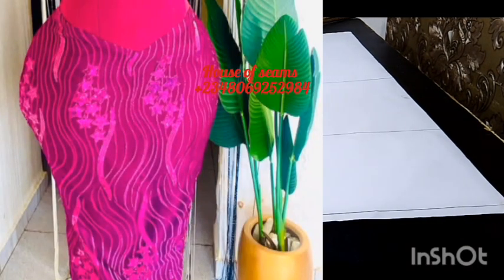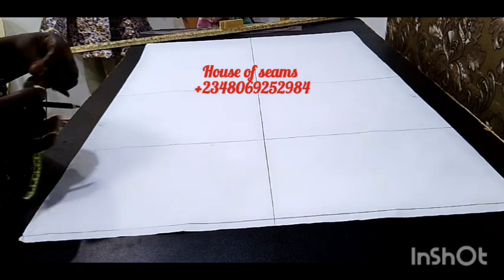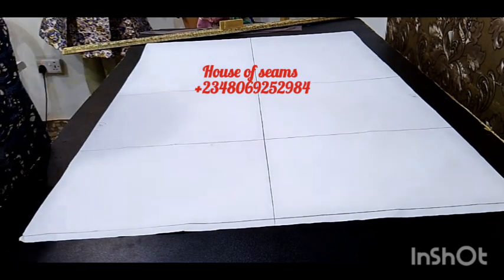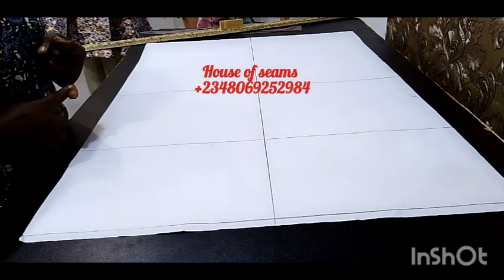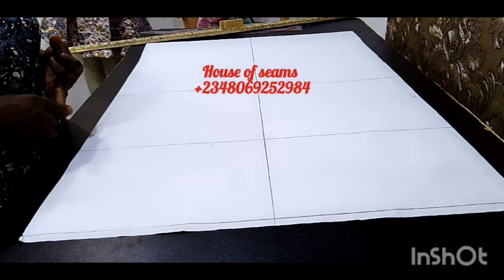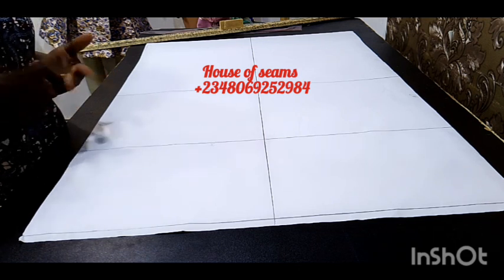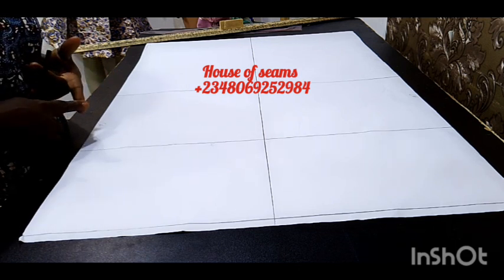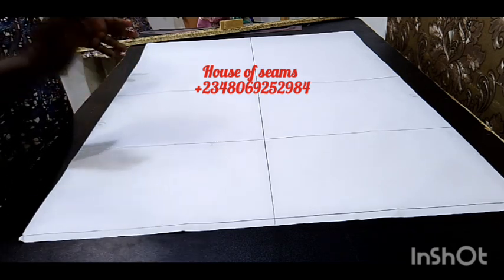How to draft a basic pencil skirt with a back vent(beginner friendly)